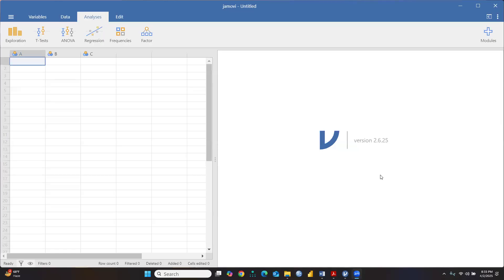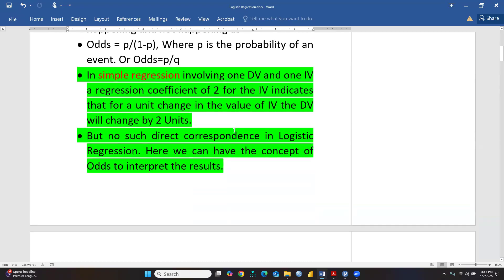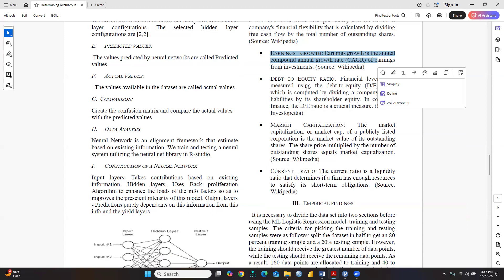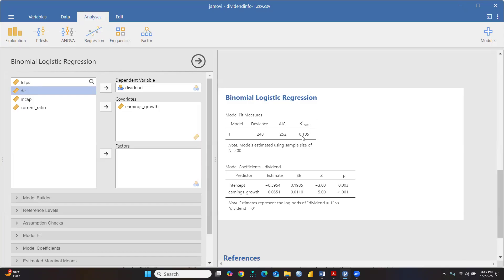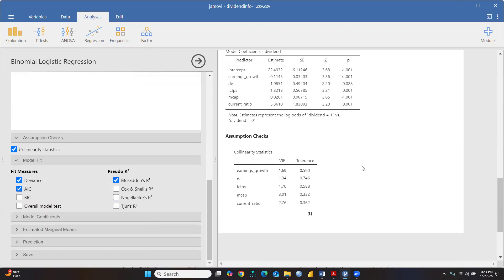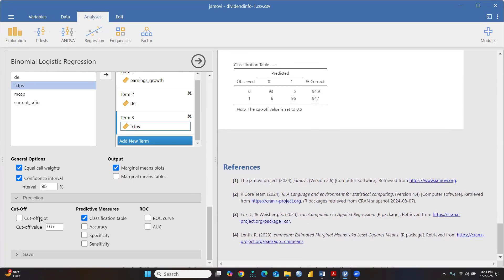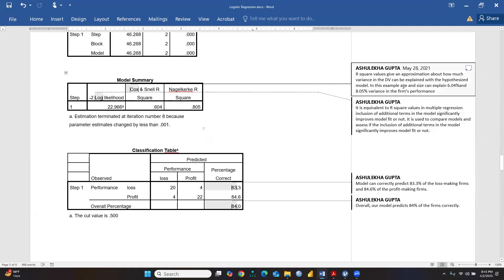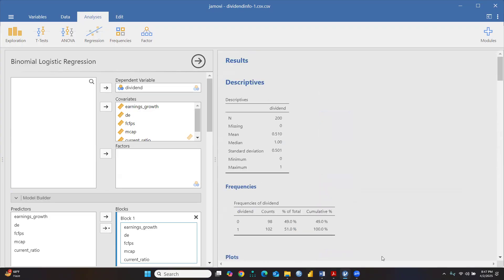25 Logistic Regression Using Jamovi (Jamovi) (regression) (logistic)